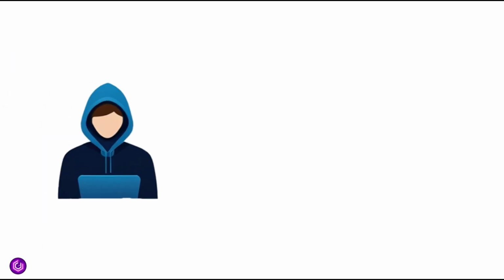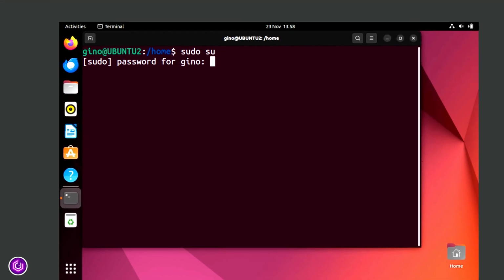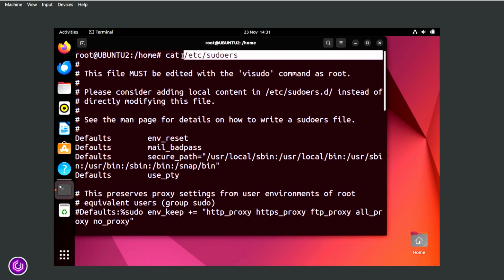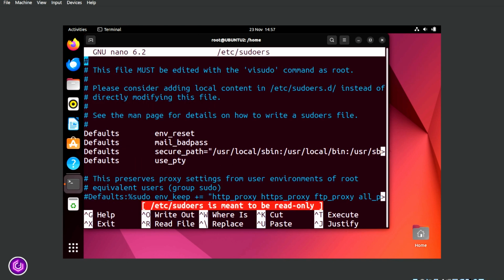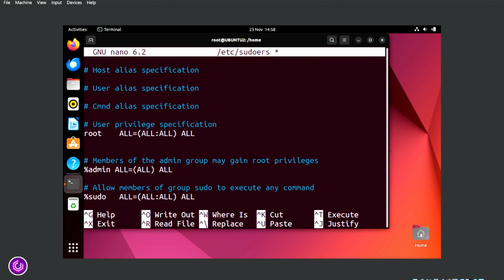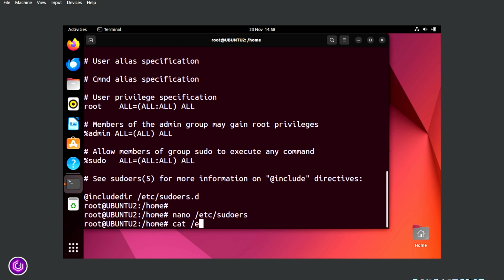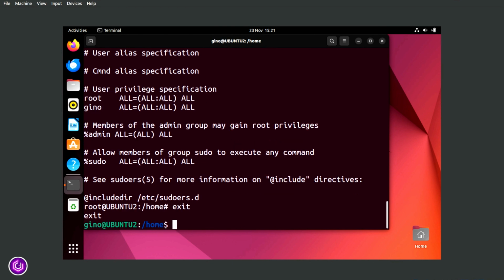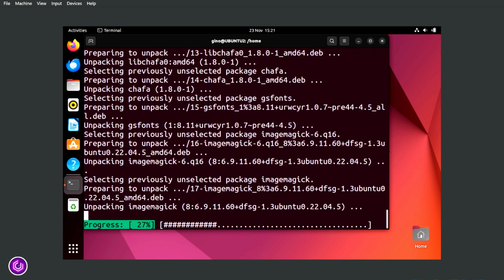I Was LOCKED Out of Root | How to Fix Not in Sudoers File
If you’ve seen the dreaded 'user is not in the sudoers file' error on Ubuntu, don’t panic.
In this quick 2.5-minute tutorial, I show you the exact fix to restore sudo access instantly.
I walk through giving a user root-level privileges safely and correctly.

You’ll learn how to open and edit the sudoers file the right way to avoid system lockouts.
Perfect for beginners, IT pros, sysadmins, and anyone managing Linux environments.
This is the fastest and safest way to recover admin access on Ubuntu.